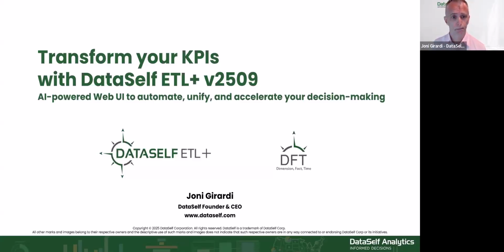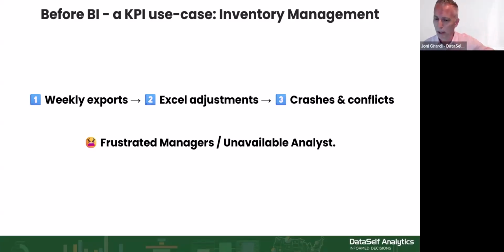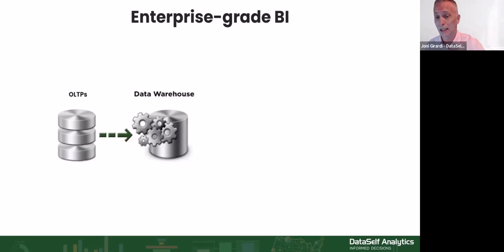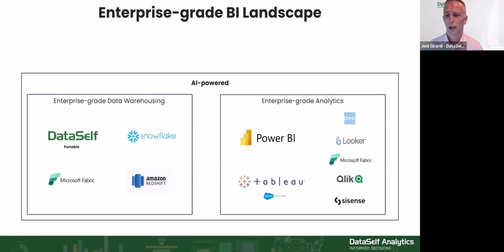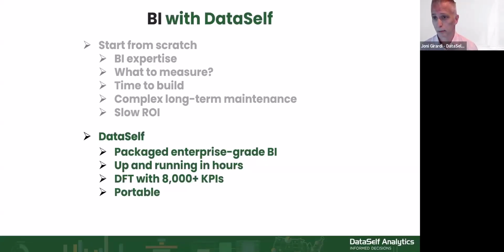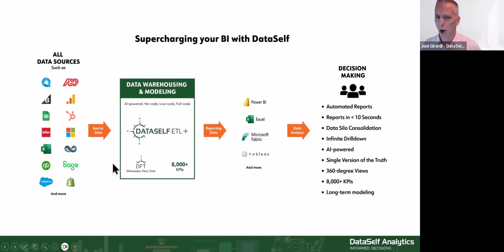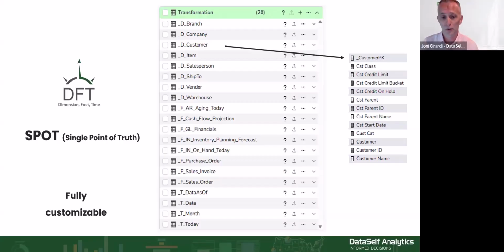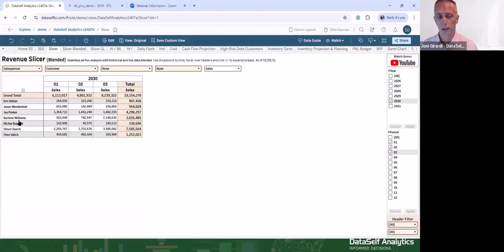DataSelf ETL+ v2509 Release: Business Value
DataSelf ETL+ v2509 Business Value: AI-powered Web UI, plus DFT Modeling

In this 30-minute video, you will:
- Learn about this release's vision and how it dramatically enhances reporting and analytics now and into the future
- Discover how to simplify advanced data tasks to accelerate decision-making across the enterprise.